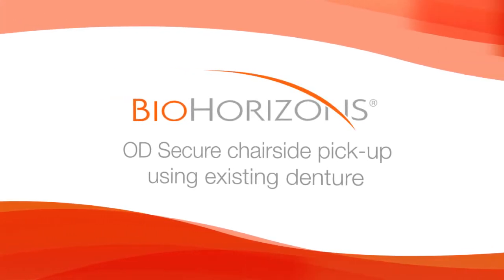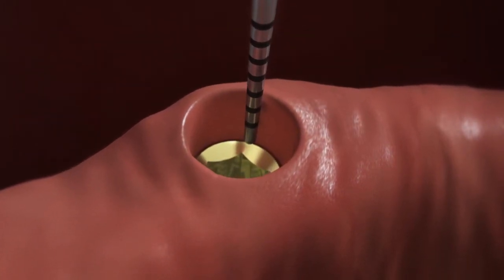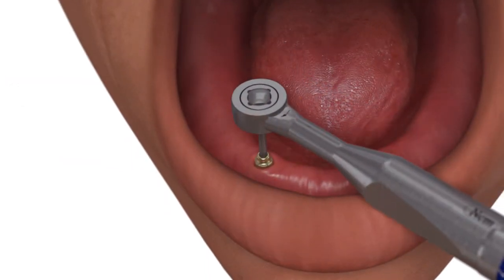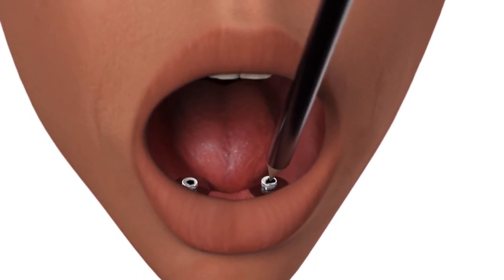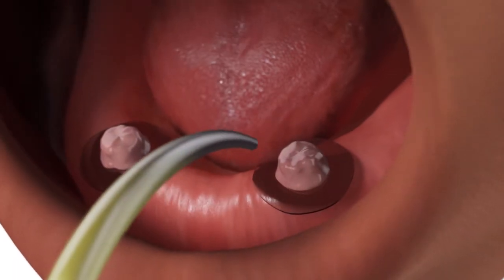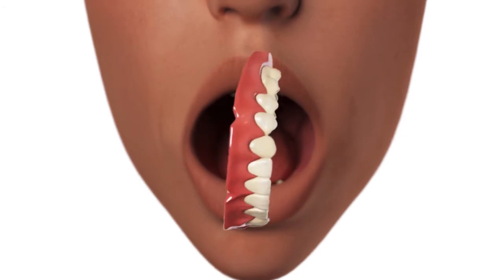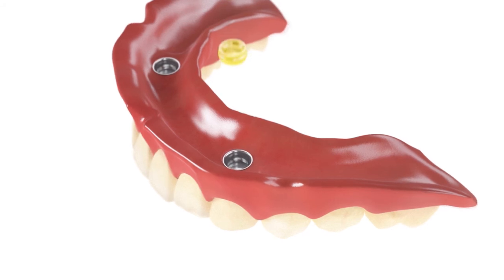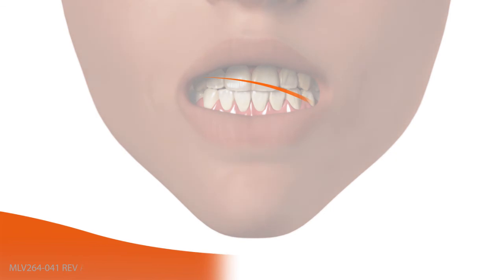OD Secure chairside pick-up using existing denture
Use this technique for chairside pick-up of the OD Secure housing into an existing denture. OD Secure abutments are designed for use with overdentures or partial dentures retained in whole or in part by dental implants in the mandible or maxilla. They offer multiple levels of retention and low vertical profile.